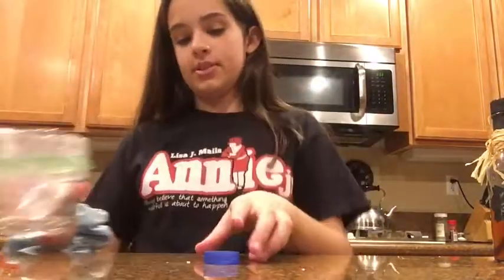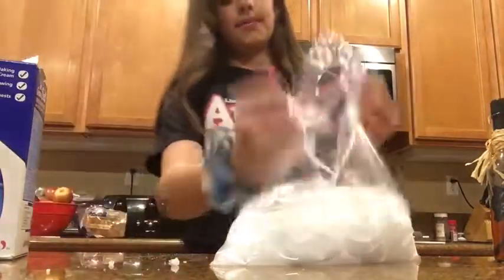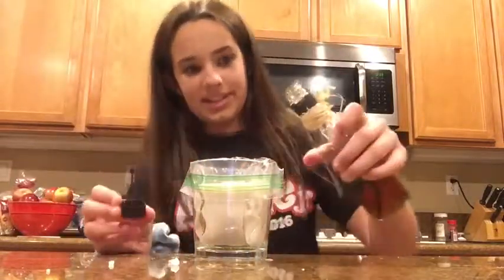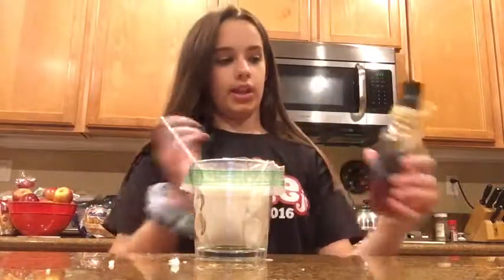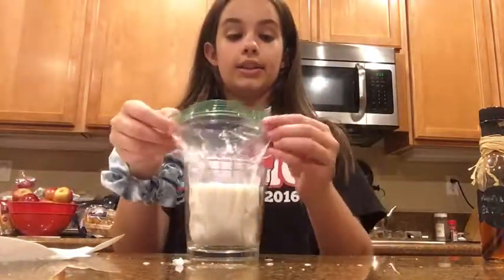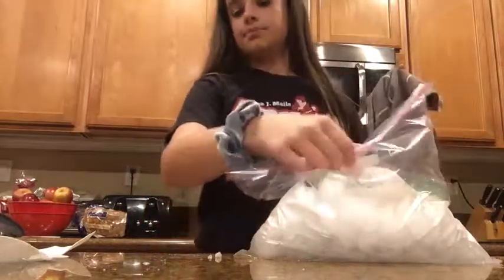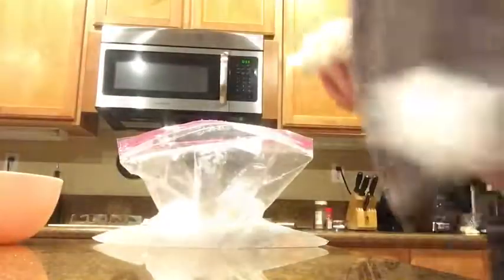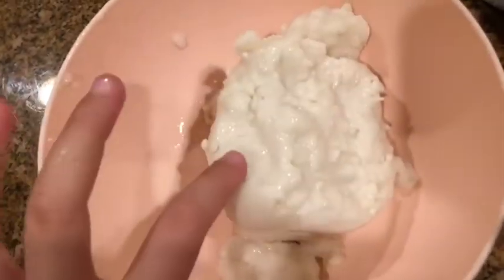Vlog, again!!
Sorry for all the vlogs i have many new videos coming up!!